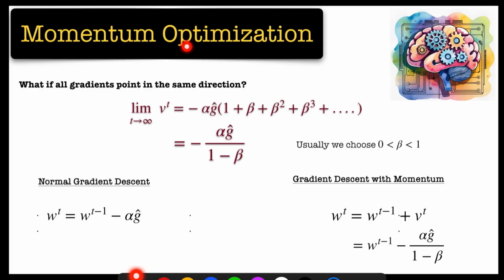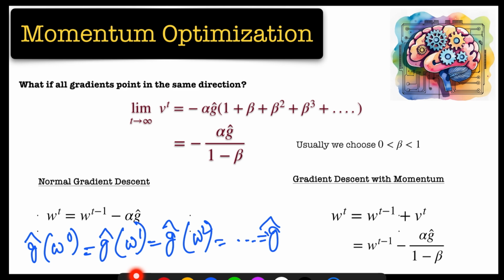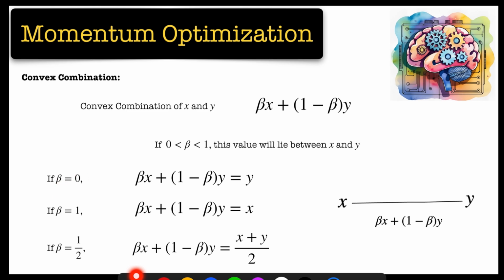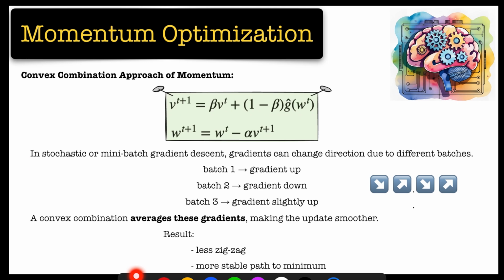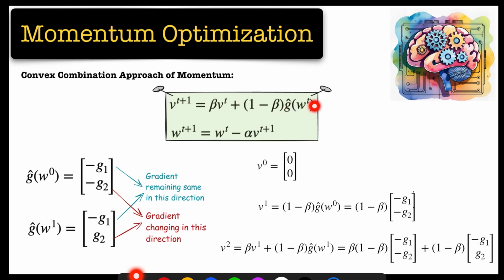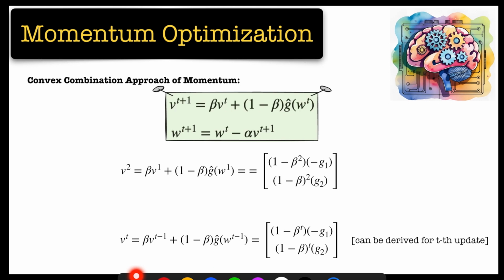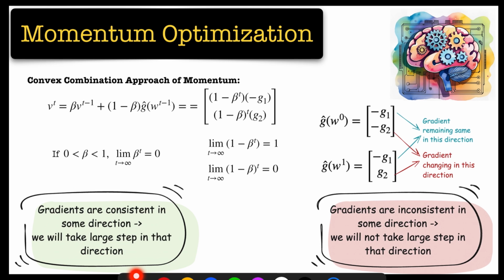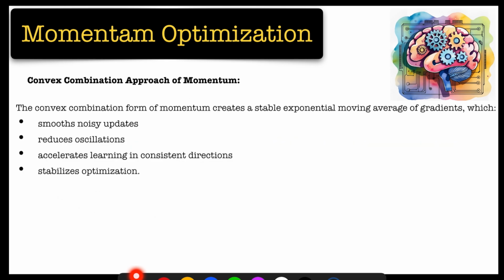Momentum Optimization Explained – Convex Combination View | Deep Learning Math Part 2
In this video, we explore a deeper mathematical intuition behind Momentum in Gradient Descent using the Convex Combination perspective.

In the previous video, we introduced the basic idea of Momentum optimization and how it helps accelerate gradient descent by accumulating past gradients.

In this second part, we analyze Momentum as a convex combination of gradients across iterations and understand how it smooths updates and reduces oscillations in different directions.

Topics covered:
• Momentum update equations
• Convex combination interpretation
• Gradient behavior across iterations
• Why momentum accelerates learning in valleys
• Directional smoothing of gradients

This perspective helps build a strong intuition for why momentum-based optimizers work so well in deep learning.

If you want to deeply understand optimization algorithms used in neural networks, this series will help build the mathematical foundation step by step.

Previous video:
Momentum Optimization Intuition (Part 1)

momentum gradient descent
momentum optimizer
deep learning optimization
convex combination momentum
momentum machine learning
gradient descent intuition
optimization algorithms deep learning
neural network optimization
momentum explained visually
deep learning math intuition